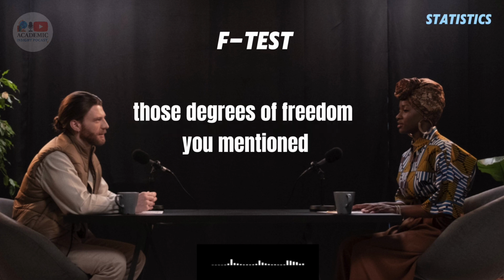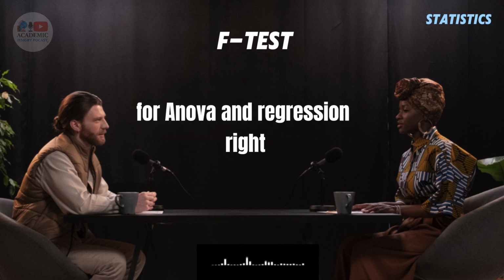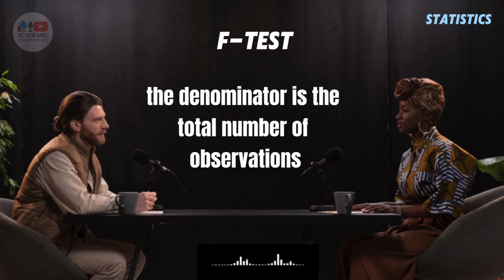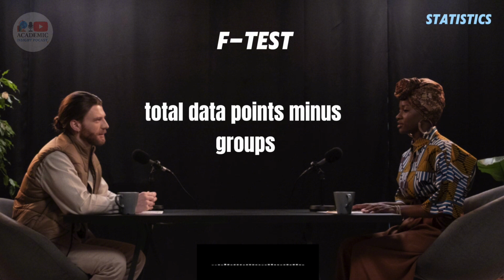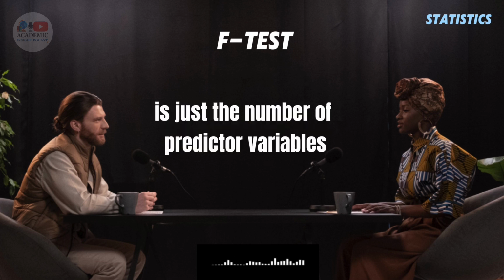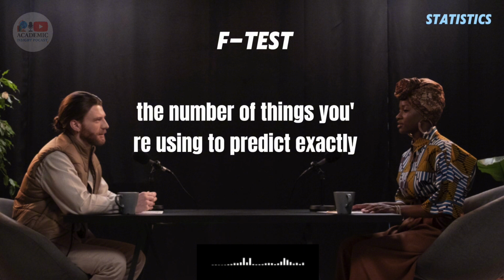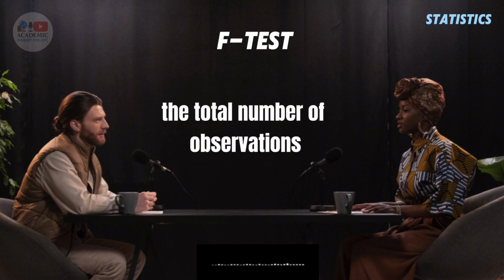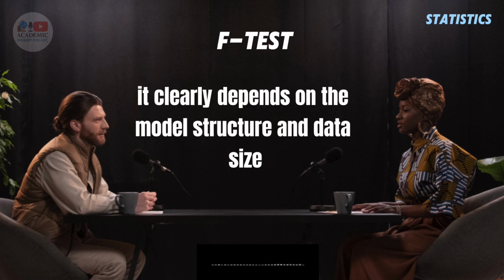25. Stats Podcast: The F-Test Explained – Comparing Variances and Models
The F-Test is crucial for comparing model fit and variance ratios. Learn how it works in regression, ANOVA, and experimental design to assess statistical significance.

statistics podcast, F test explained, variance comparison, regression F test, ANOVA F statistic, model evaluation, hypothesis testing, statistical significance testing